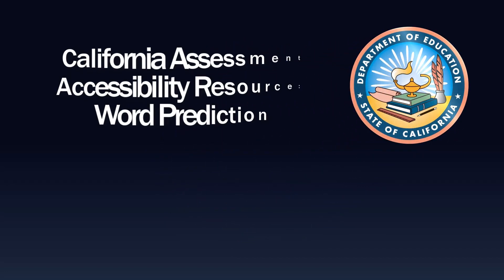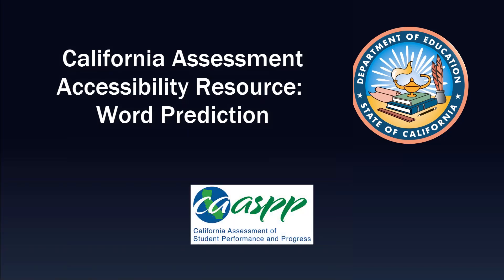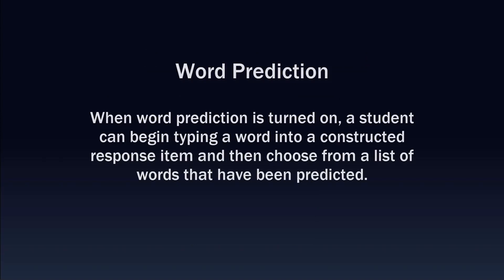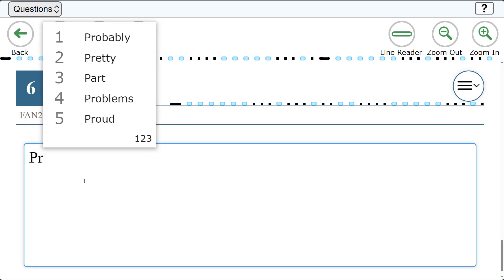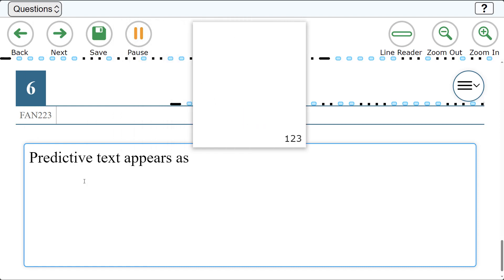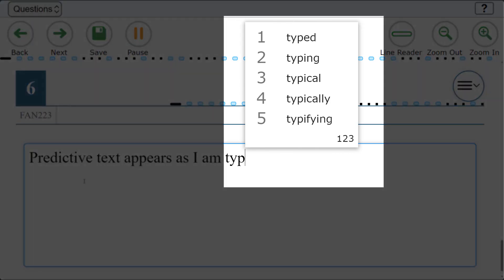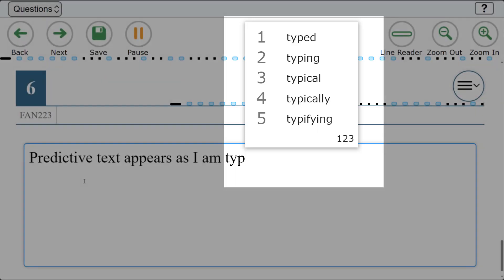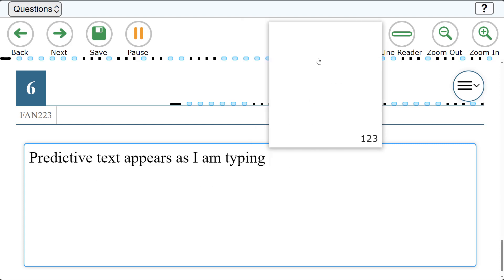CA Accessibility Resource: Word Prediction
This video demonstrates how to access and use the non-embedded read aloud accessibility resource.  For a complete list of demonstration videos, as well as other related resources,